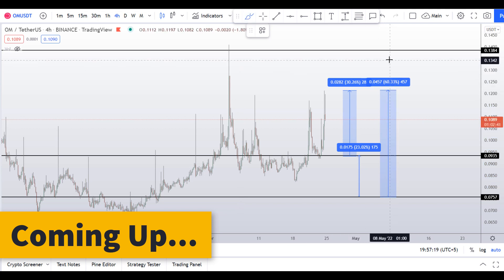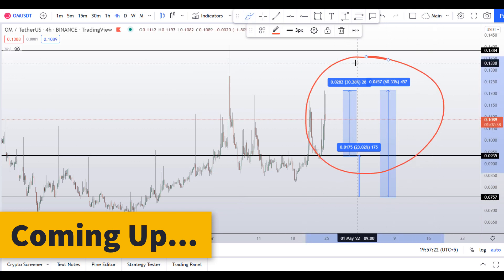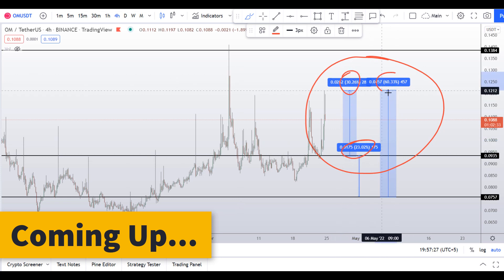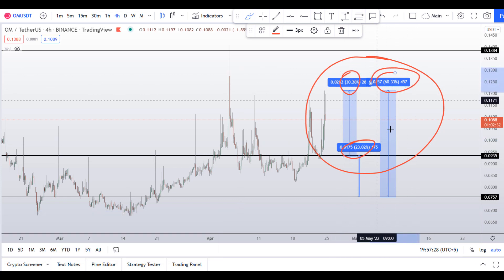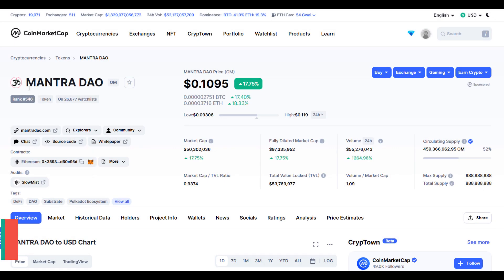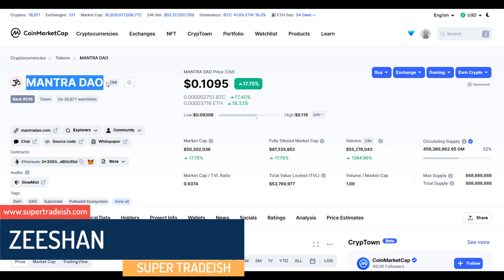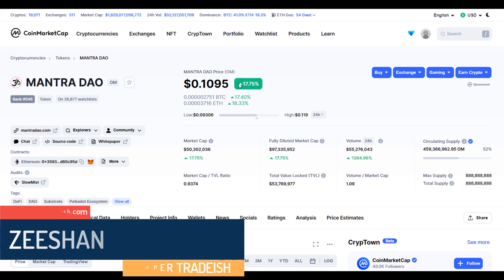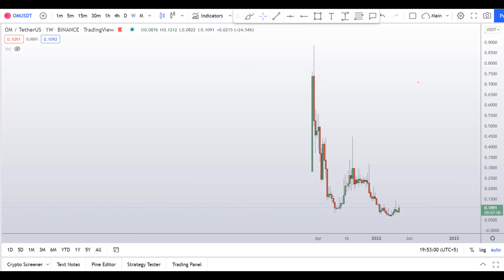Mantra DAO Coin OM Token Price Prediction Urgent ALERT!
This video is about Mantra DAO Coin OM Token Price Prediction in which I provided 3 dips levels to trade on Mantra DAO Coin OM Token and also warned you about possible manupulation.

💰⚡BYBIT $4500 DEPOSIT BONUS⚡💰TRADE Mantra DAO Coin OM Token HERE TO CLAIM THE BONUS